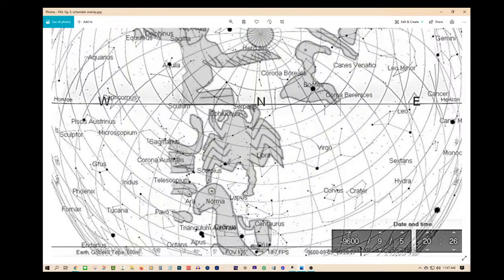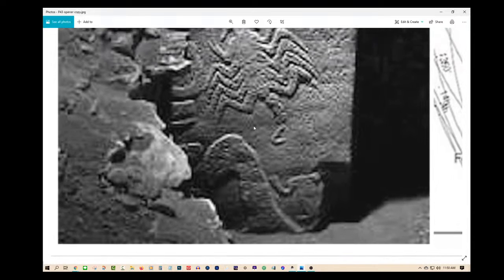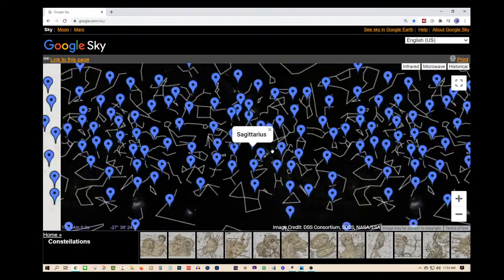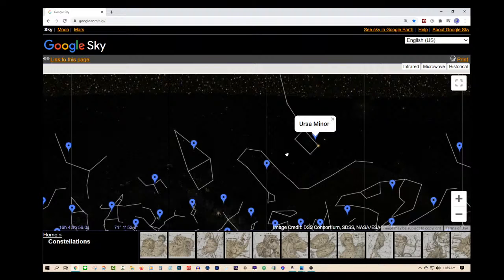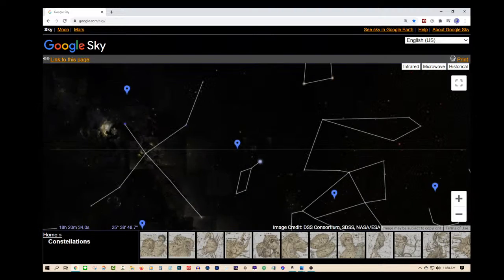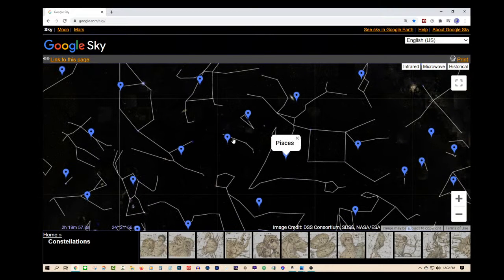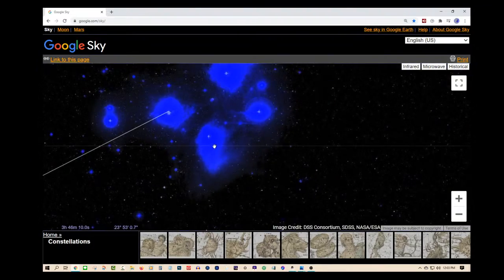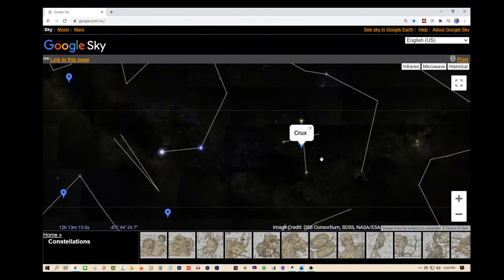Gobekli Tepe Pillar 43 Constellations in Google Sky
Was this the Real Atlantis?  Uncover the truth behind Plato's testament, and recent observations that have shaken the World.  Groundbreaking evidence has shed new light on the truth behind our obsession with Atlantis.  It seems that a Cataclysmic event did occur in Mauritania near the Richat Structure (Eye of the Sahara) .

Marketing 101 (30 Videos) with CLOSED CAPTIONS for ESP Classes and includes a free textbook found

⭄ሦ